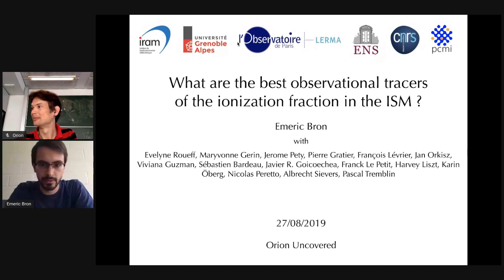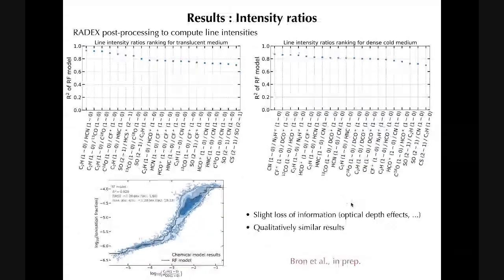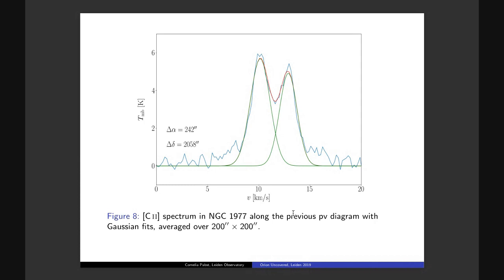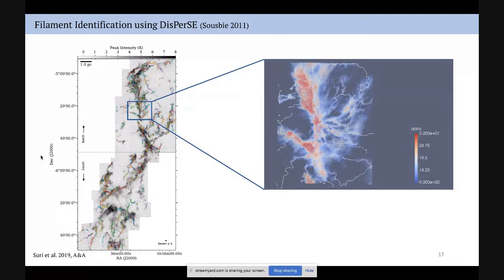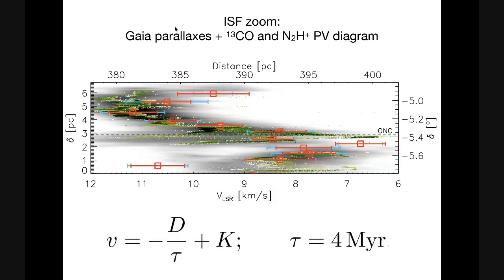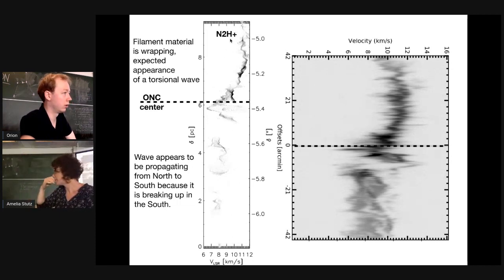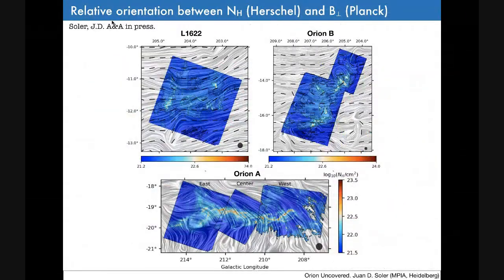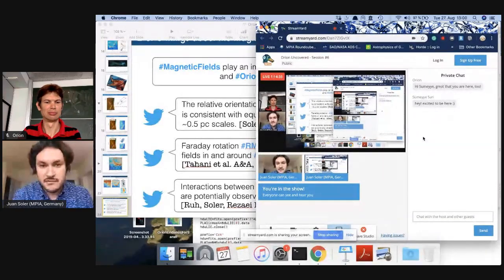Orion Uncovered - Session #6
Orion Uncovered (Session #6), Tuesday, Aug. 27, 2019